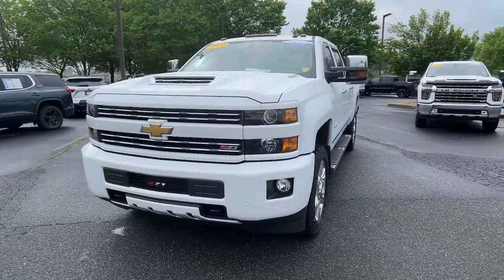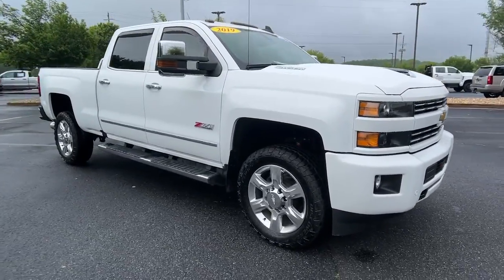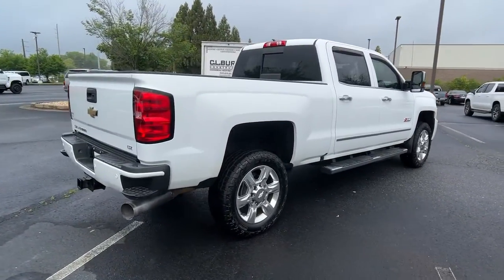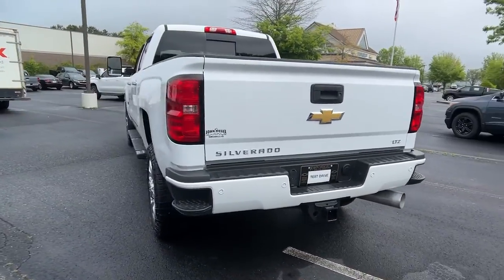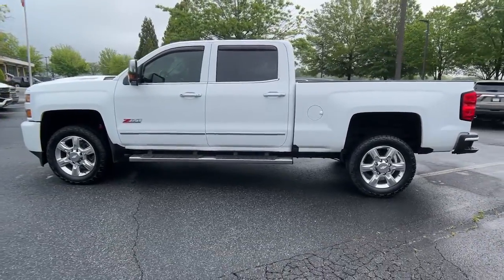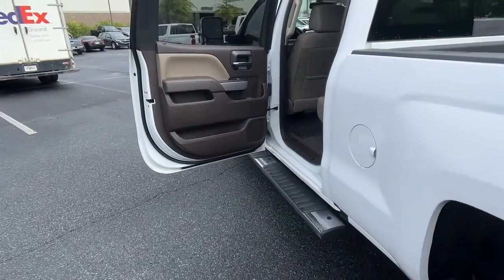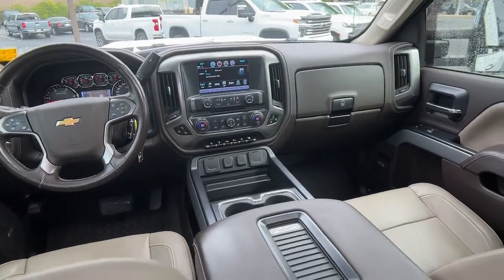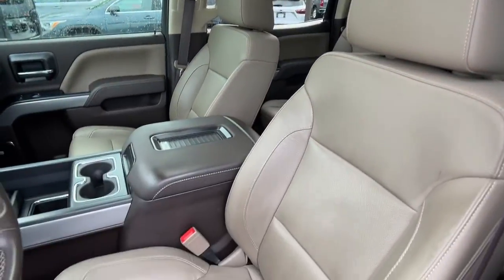2019 Chevrolet Silverado_2500HD Dawsonville Atlanta, Cumming, Gainsville, Cleveland T242001A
Summit White Used 2019 Chevrolet Silverado_2500HD LTZ available in 1392 HWY 400 South, Dawsonville, Georgia at John Megel Chevrolet. Servicing the Dawsonville, Atlanta, Cumming, Gainsville, Cleveland, GA area.

GM CERTIFIED INCLUDES WARRANTY SERVICE RECORDS AVAILABLE RECENT TRADE IN NAVIGATION GPS NAV GOOD TIRES GOOD BRAKES REAR BACK UP CAMERA ON STAR BLUE TOOTH HANDS FREE SIRIUS XM SPRAY IN BEDLINER TOUCH SCREEN PUSH BUTTON START Allison 1000 6-Speed Automatic 4WD Cocoa/Dune Leather 110-Volt AC Power Outlet 4.2 Diagonal Color Display Driver Info Center 6-Speaker Audio System Appearance Package Auto-Dimming Inside Rear-View Mirror Body-Color Front Bumper Body-Color Grille w/Chrome Bars Body-Color Rear Bumper Chevrolet 4G LTE Chevrolet Connected Access Chrome Bodyside Moldings Chrome Door Handles Chrome Mirror Caps Color-Keyed Carpeting Floor Covering Custom Sport Edition Deep-Tinted Glass Digital Steering Assist Driver & Front Passenger Vanity Mirror Visors Dual-Zone Automatic Climate Control Duramax Plus Package Electric Rear-Window Defogger Electronic Shift Transfer Case Engine Block Heater Front Halogen Fog Lamps HD Radio Heated Leather Wrapped Steering Wheel Heated Power-Adjustable Outside Mirrors Hill Descent Control Integrated Trailer Brake Controller Leather-Wrapped Steering Wheel LTZ Plus Package Manual Tilt-Wheel/Telescoping Steering Column Navigation System Off-Road Z71 Package OnStar & Chevrolet Connected Services Capable Power Sliding Rear Window w/Defogger Power-Adjustable Pedals Preferred Equipment Group 1LZ Radio: Chevrolet Infotainment System w/Navigation Rear 60/40 Folding Bench Seat (Folds Up) Rear Wheelhouse Liners Remote Keyless Entry Remote Locking Tailgate Remote Vehicle Starter System Single Slot CD/MP3 Player SiriusXM Radio Spray-On Pickup Box Bed Liner w/Bowtie Logo Standard Suspension Package Steering Wheel Audio Controls Trailering Equipment Unauthorized Entry Theft-Deterrent System Universal Home Remote Wheels: 20 6-Spoke Polished Aluminum.Recent Arrival! CARFAX One-Owner. Clean CARFAX. Odometer is 10777 miles below market average! Certified. Chevrolet Certified Pre-Owned Details:* Roadside Assistance* Warranty Deductible: $0* Transferable Warranty* Powertrain Limited Warranty: 72 Month/100000 Mile (whichever comes first) from original in-service date* 24 months/24000 miles (whichever comes first) CPO Scheduled Maintenance Plan and 3 days/150 miles (whichever comes first) Vehicle Exchange Program. SiriusXM 3-month trial subscription.* 172 Point Inspection* Vehicle History* Limited Warranty: 12 Month/12000 Mile (whichever comes first) from certified purchase dateJOHN MEGEL CHEVROLET - - WHERE PRICE SELLS CARS AND SERVICE KEEPS CUSTOMERS.Prices do not include government fees which include tax tag title and fees. All prices specifications and availability subject to change without notice. Contact dealer for most current information.
CUSTOM SPORT EDITION  includes (AQC) Appearance Package  (UD5) front and rear park assist  (TC7) body-color grille with chrome bars  (VB5) body-color front bumper  (VT5) body-color rear bumper  (CGN) spray-on bedliner and (Q7R) 20 (50.8 cm) 6-spoke polished aluminum wheels on 1LZ.,WHEELS  20 (50.8 CM) 6-SPOKE POLISHED ALUMINUM,LTZ PLUS PACKAGE  includes (JF4) power adjustable pedals  (UQA) Bose premium audio system  (UVD) heated steering wheel and (UD5) Front and Rear Park Assist,HILL DESCENT CONTROL,DURAMAX PLUS PACKAGE  includes (L5P) Duramax 6.6L Turbo-Diesel V8 engine  (MW7) Allison 1000 6-speed automatic transmission  (GT4) 3.73 rear axle ratio  (K05) engine block heater and (K40) exhaust brake (Includes (IO6) 8 Diagonal Color Touch Navigation with Chevrolet Infotainment and LTZ Plus Package content.,SUMMIT WHITE,MIRRORS  CHROME  OUTSIDE HEATED POWER-ADJUSTABLE VERTICAL TRAILERING  MEMORY-EQUIPPED  UPPER GLASS  POWER-FOLDING AND MANUAL EXTENDING;  Includes integrated turn signal indicators  consisting of 51 square inch flat mirror surface positioned over a 24.5 square inch convex mirror surface with a common head and lower convex spotter glass (convex glass is not heated and not power-adjustable) and addition of auxiliary cargo lamp for backing up (helps to see trailer when backing up with a trailer) and amber auxiliary clearance lamp,LED LIGHTING  CARGO BOX WITH SWITCH ON CENTER SWITCH BANK,BED LINER  SPRAY-ON  Pickup box bed liner with bowtie logo. Liner is permanently bonded to the truck bed providing a water tight seal. The textured  non-skid s